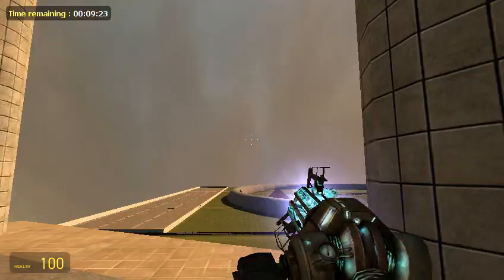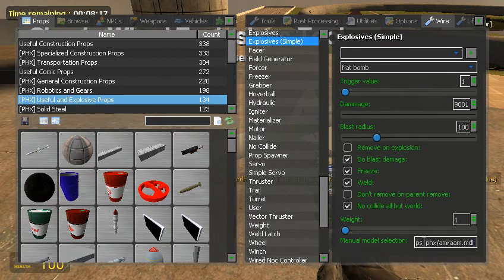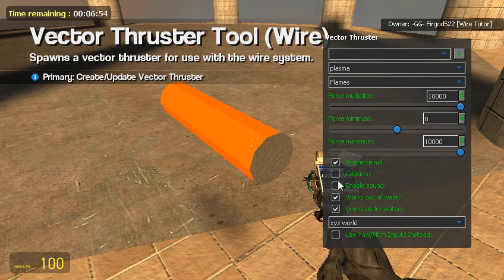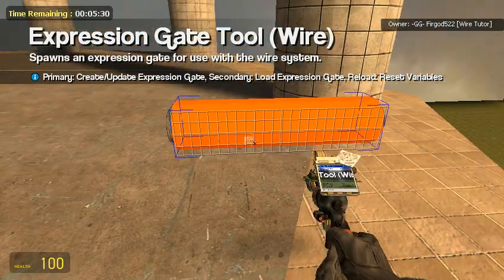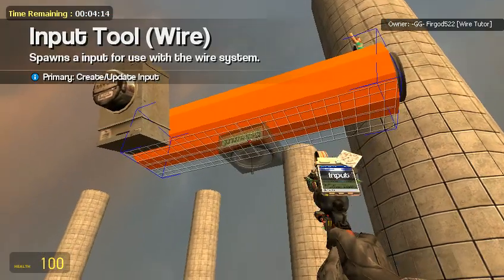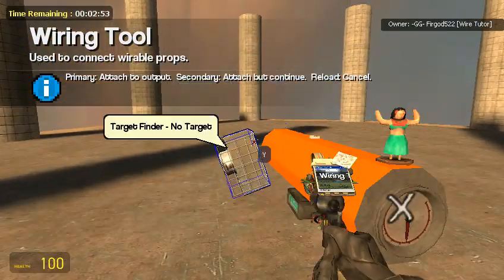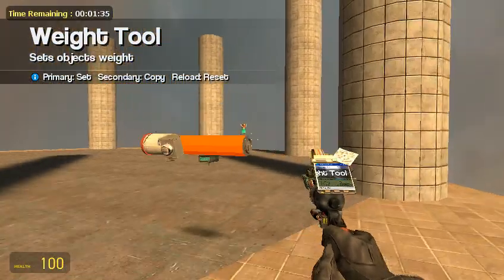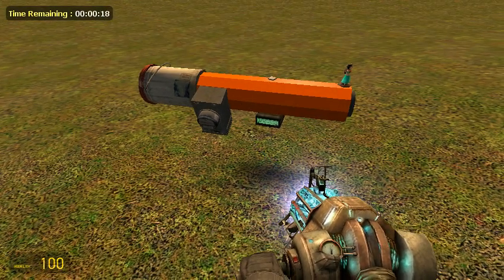Tutorial 7 Missile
I will teach you how to make an auto tracking missile, using Expression 1.

Expression: inputs: Bx By Bz Gx Gy Gz Dist Targ Num
Outputs: Mul X Y Z Thrust
line1: X = (Bx-Gx)
line2: Y = (By-Gy)
line3: Z = (By-Gz)
line4: Mul = -Dist*Num*Targ
Line5: Thrust = Num*Targ

Adv tutorial coming soon.